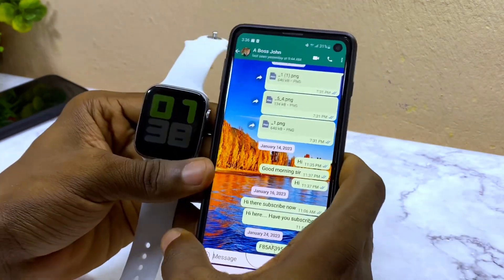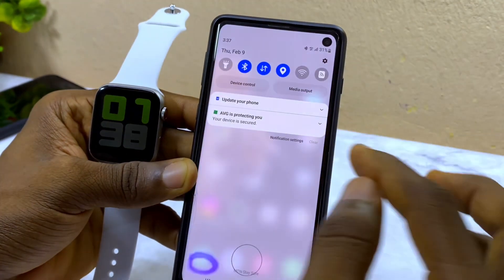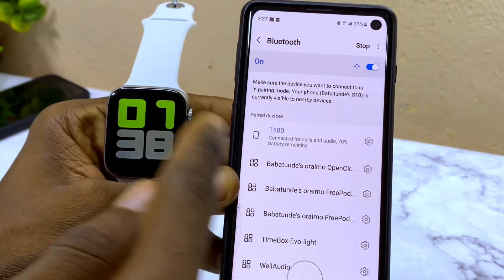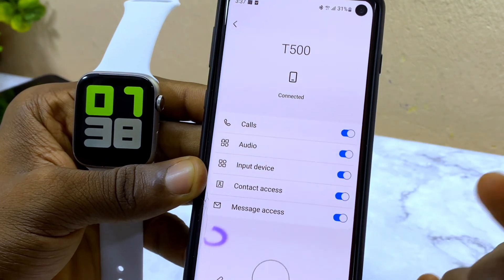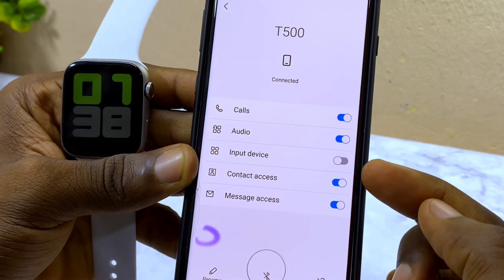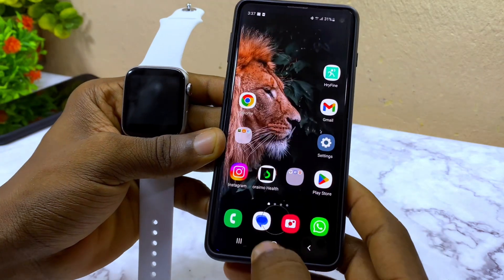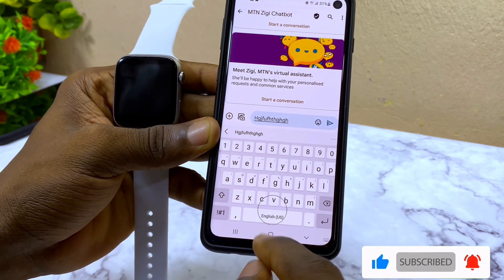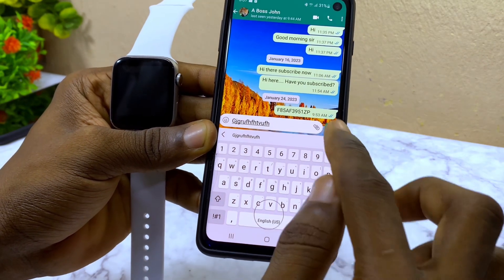Phone Keyboard NOT Working When SmartWatch is Connected - FIX IT !!